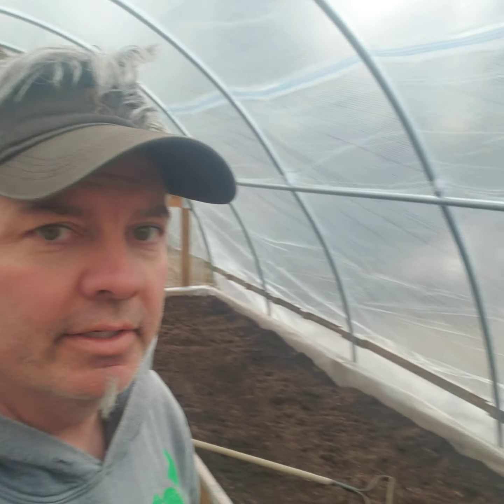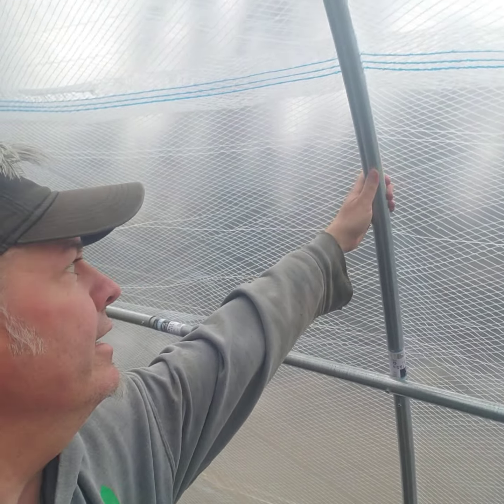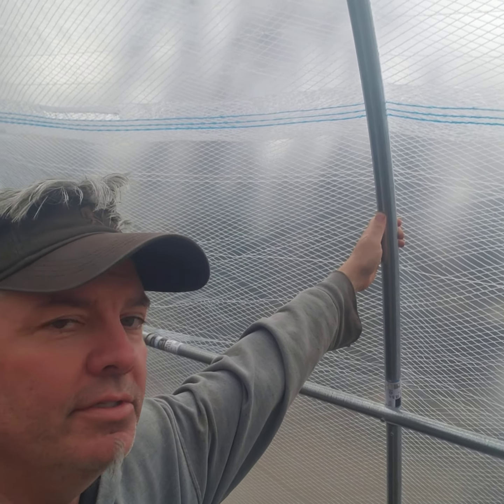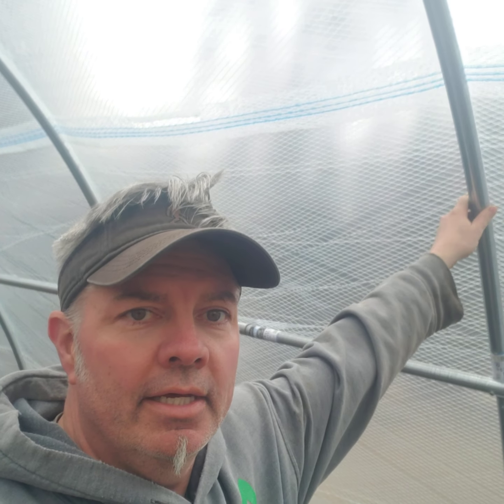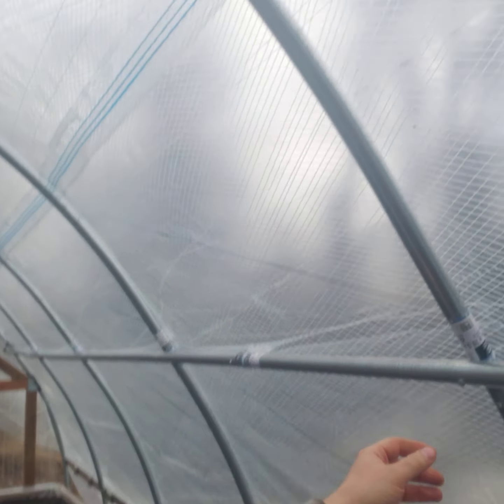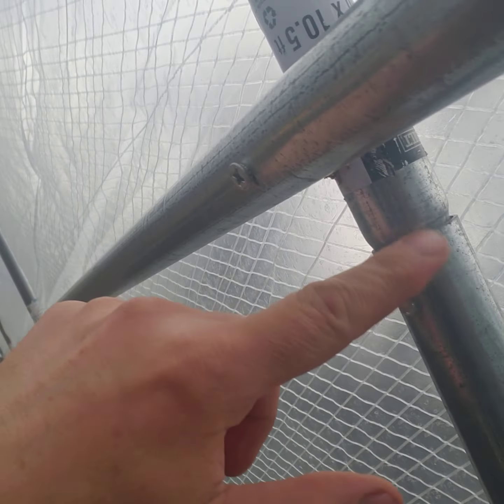Home Built Alaska Greenhouse 2024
I built a 16X24 foot greenhouse with a tubing bender from buildyourowngreenhouse.com to offset the high cost of vegetables.